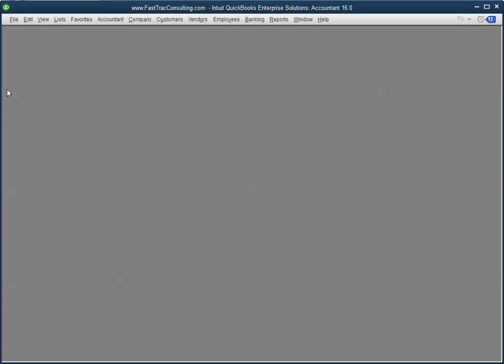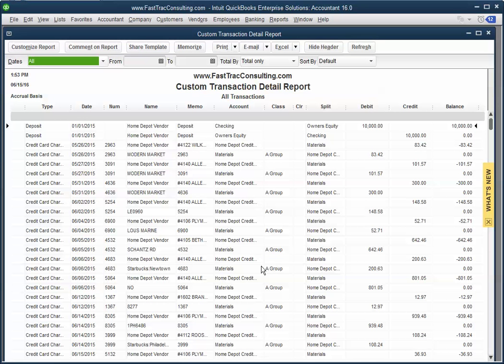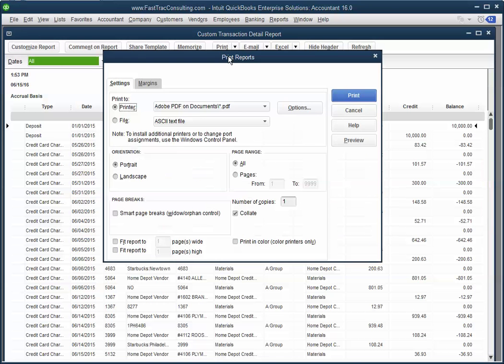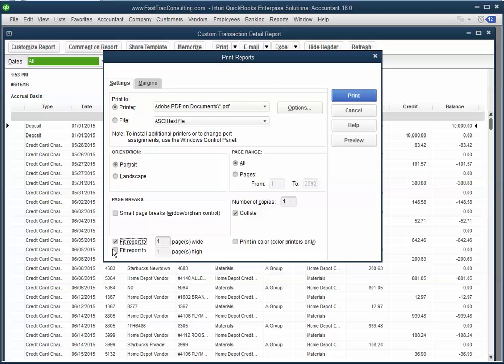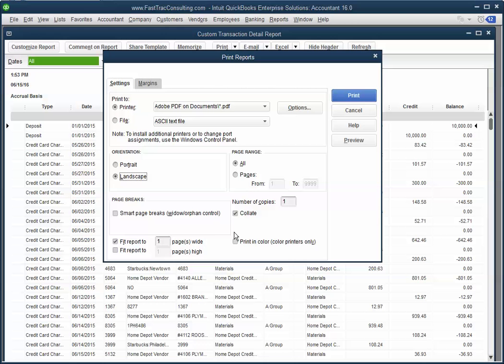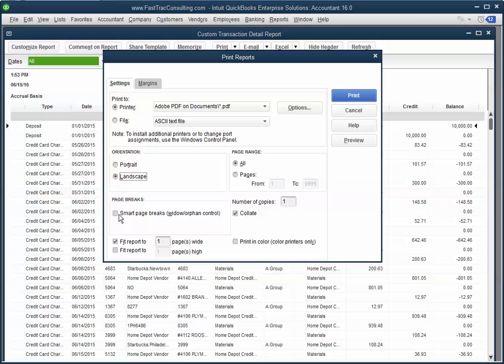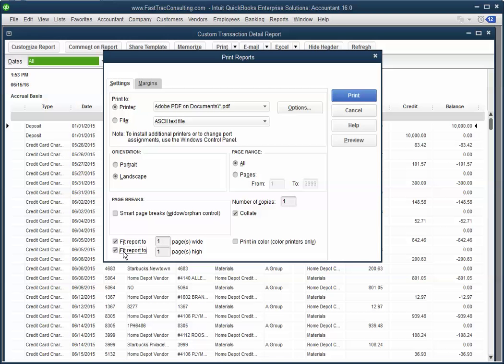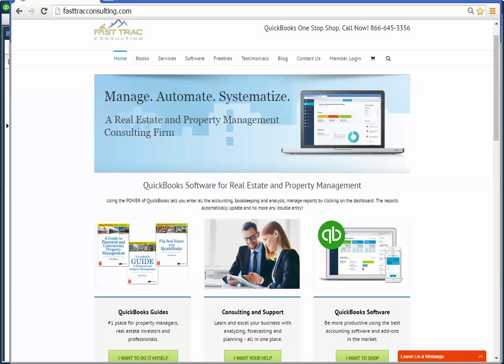How to Fit a Report on One Page in QuickBooks?